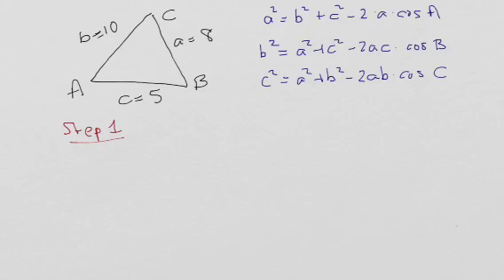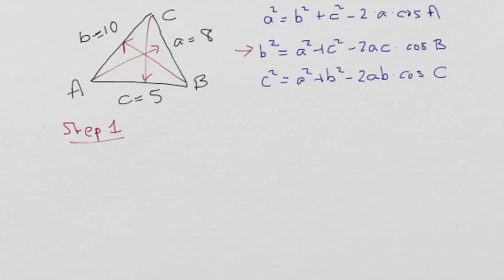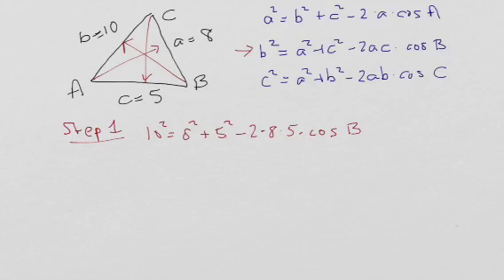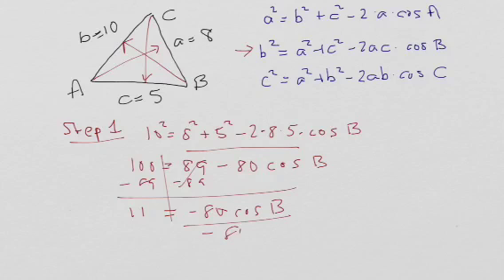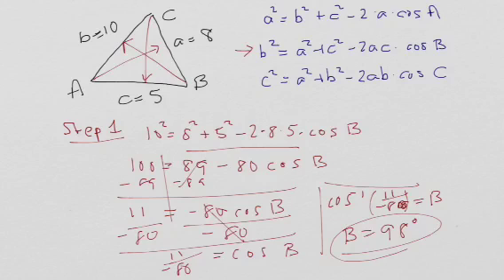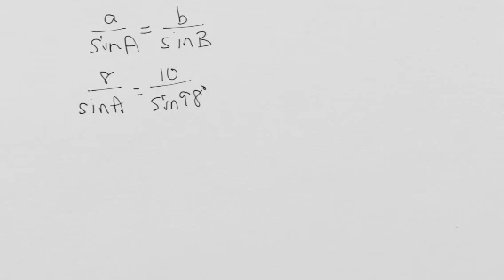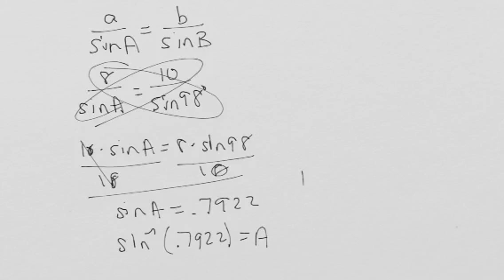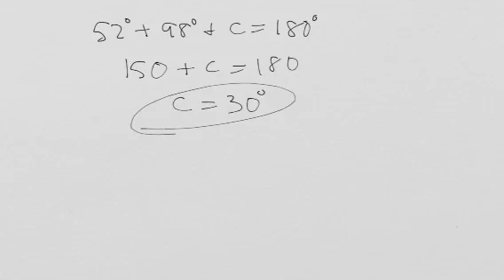Week 6 - Activity 2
Law of Cosines (SSS triangle)